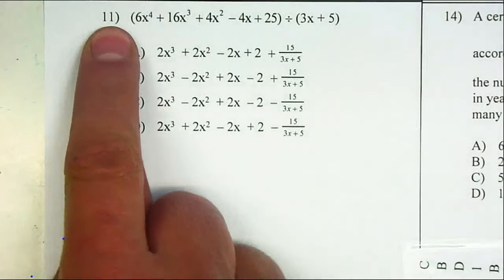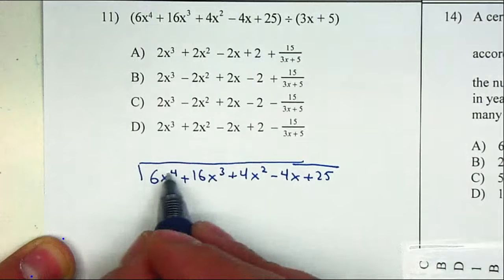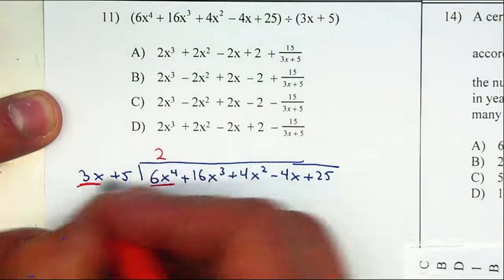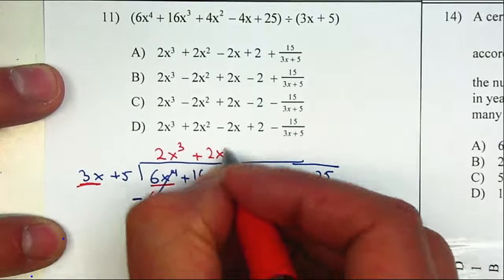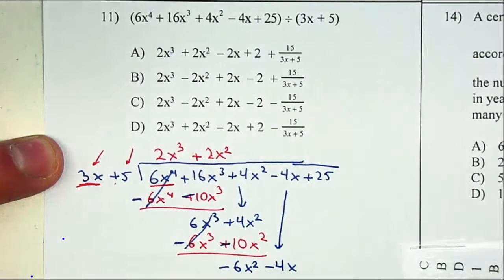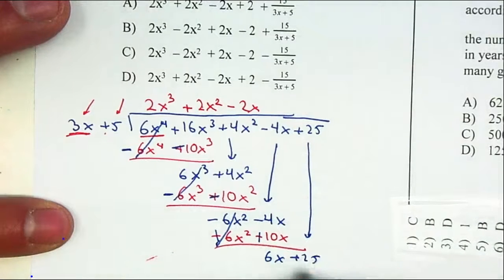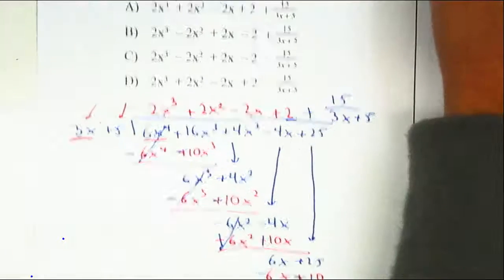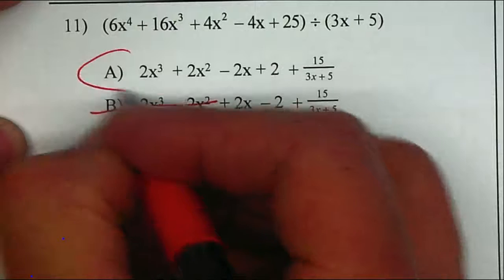Algebra 2 - Dividing Polynomials P11